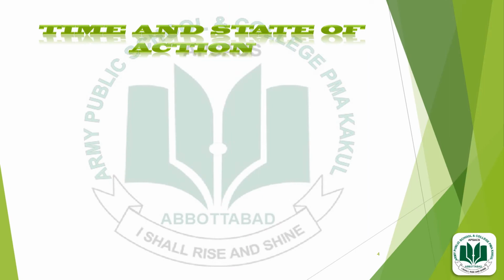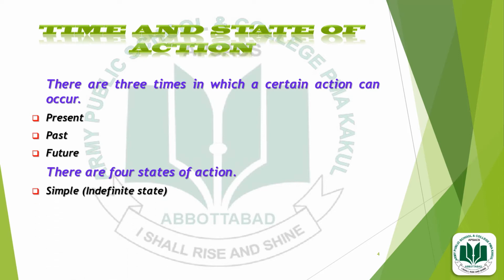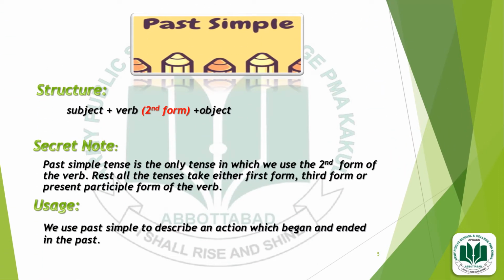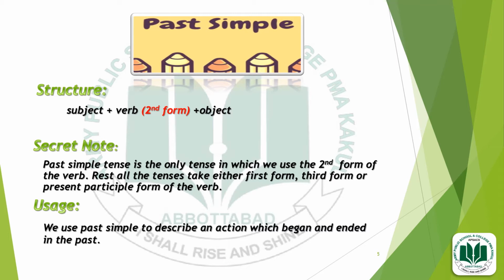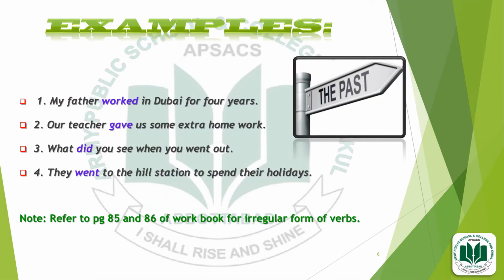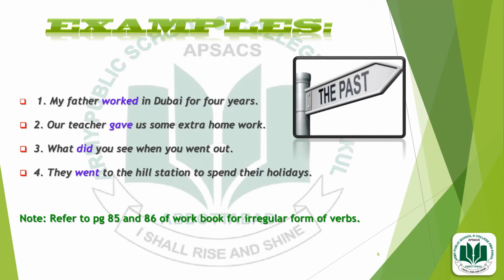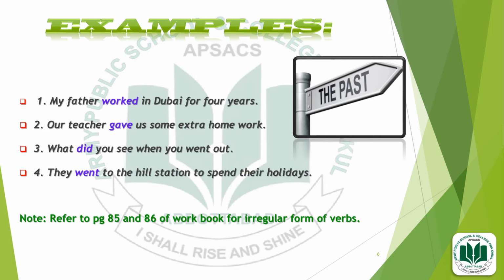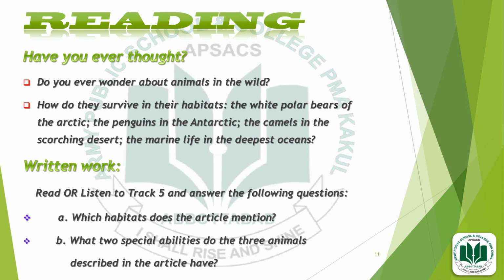Grade VI W10 English language unit 4 Nice weather Unit 5 Animal World